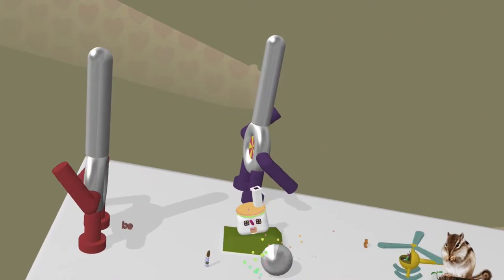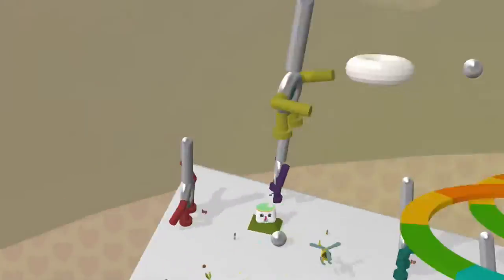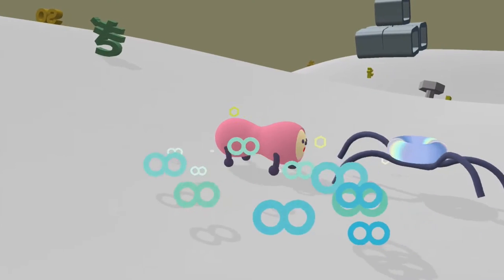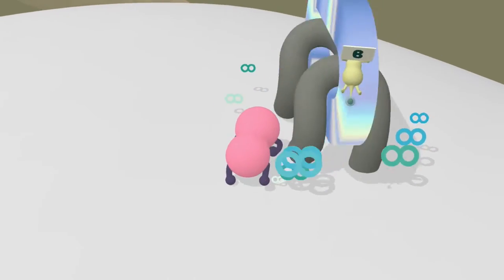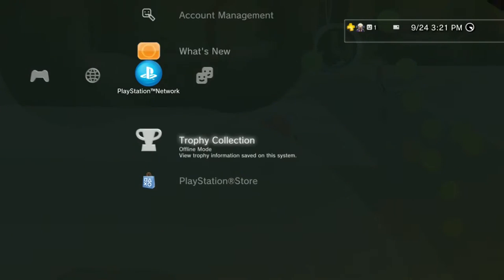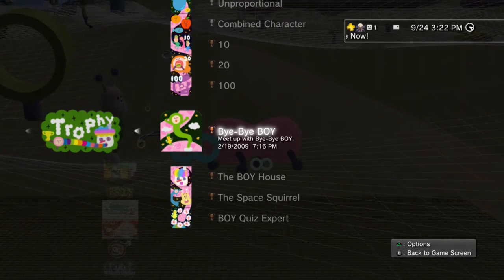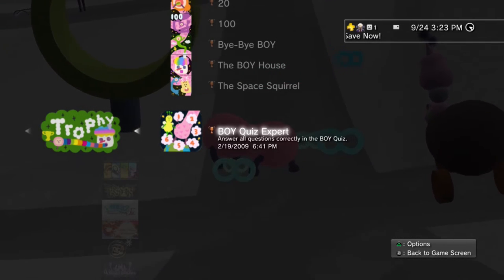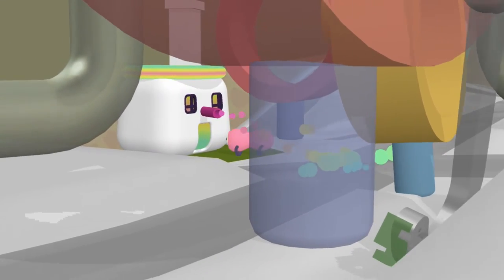Let's Play Noby Noby Boy (5) From the creator of Katamari! (Saturn)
A weird game by keita takahashi, the kind which the world had scarcely seen back in 2009! We journeyed through the solar system for 7 years to beat it.

This channel plays unique games almost every day! I can't promise you'll always recognize the game, but that's the point! I like indie games, Doujin, artsy games, comedy games, shooters, RPGs, Visual Novels and really just about everything as long as it's good!

🔗 Links 🌐

🕒Timestamps🕙
Comment with the time if I missed something worth including!